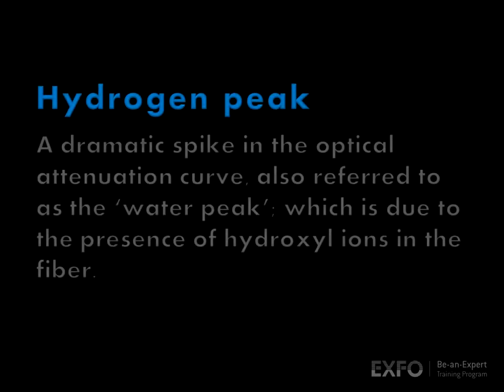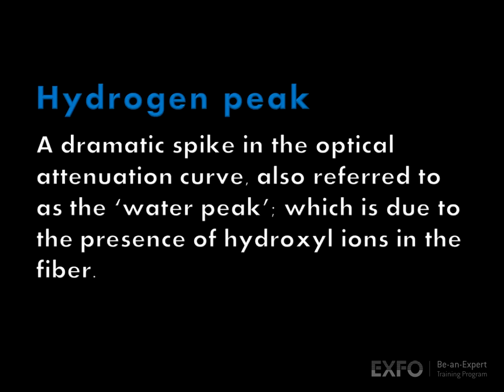Hydrogen Peak - EXFO animated glossary of Fiber Optics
A dramatic spike in the optical attenuation curve, also referred to  as the 'water peak', which is due to the presence of hydroxyl ions in the fiber.

EXFO's Be-an-Expert Program has produced the world's first animated glossary of fiber optic terms. Including concise definitions and animated sequences, this tool provides a great reference for anyone that wishes to understand fiber terminology.